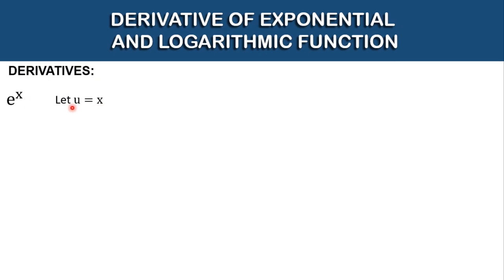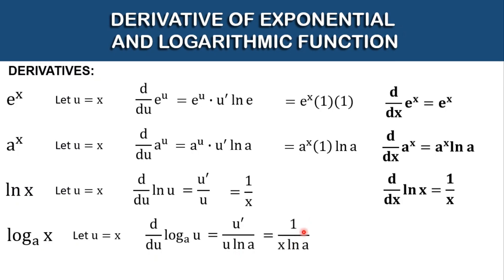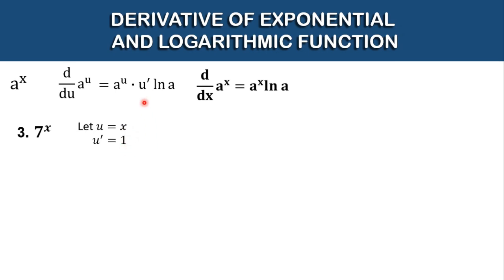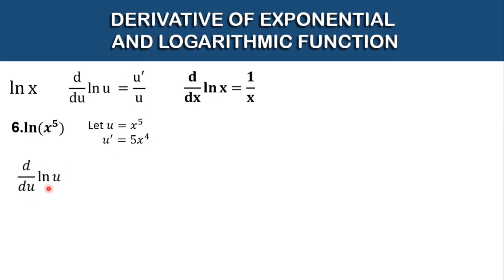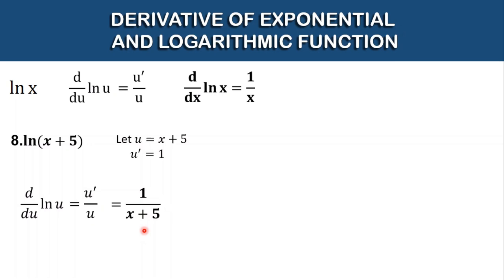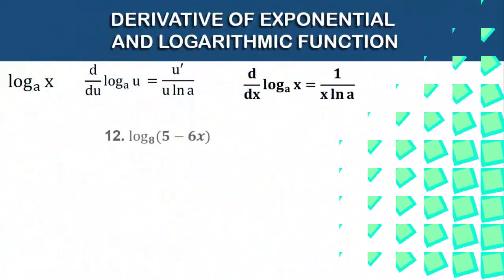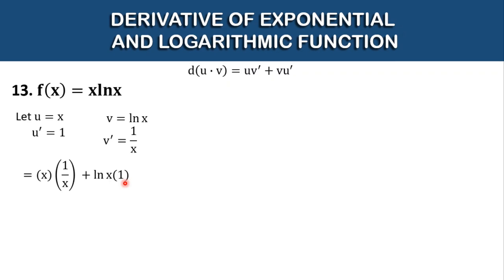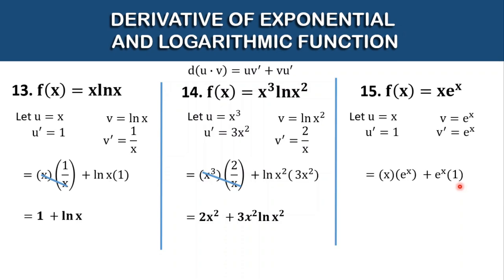DERIVATIVE OF EXPONENTIAL AND LOGARITHMIC FUNCTION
“Life imposes things on you that you can’t control, but you still have the choice of how you’re going to live through this.” — Celine Dion